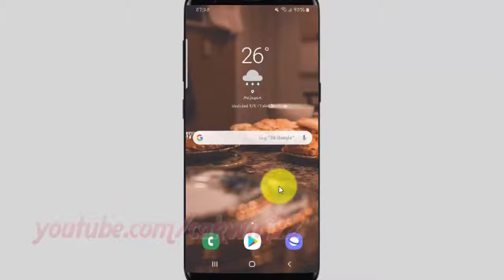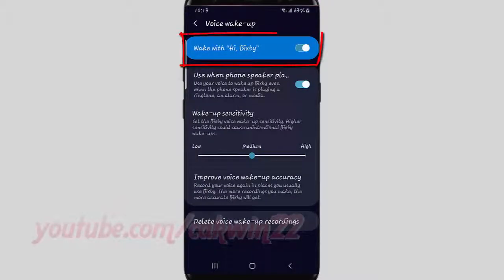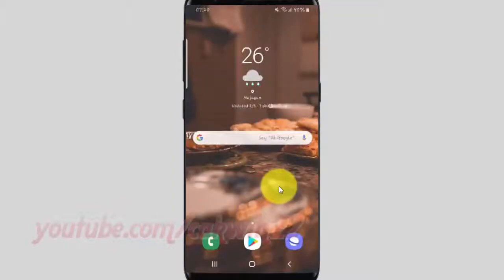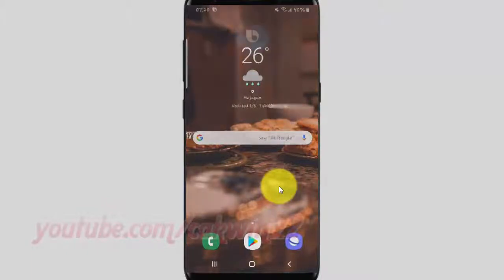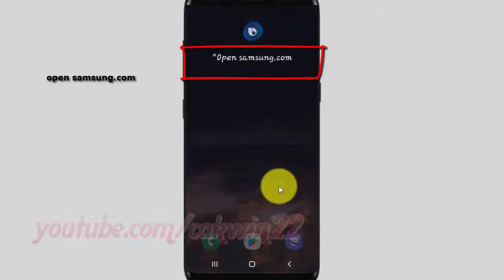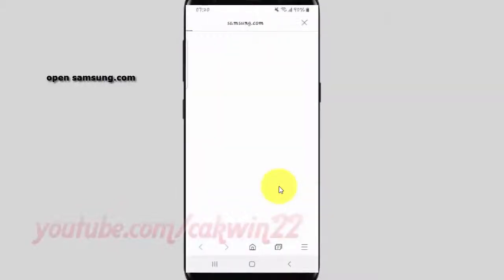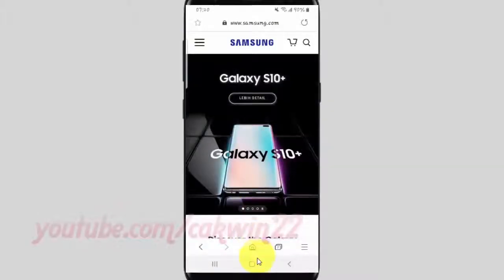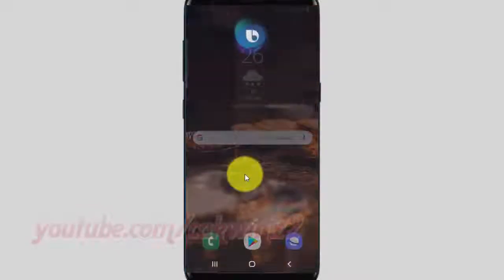Samsung Galaxy S9 : How to open website use bixby voice command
This video show How to open website use bixby voice command in Samsung Galaxy S9 or S9+.  In this tutorial I use Samsung Galaxy S9 SM-G960FD Duos International version with Android 8.0 (Oreo).